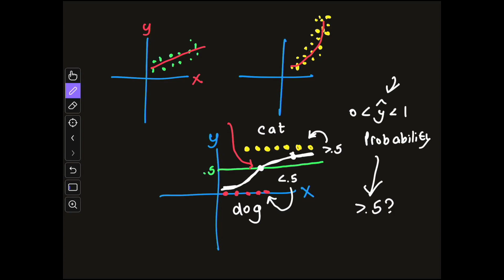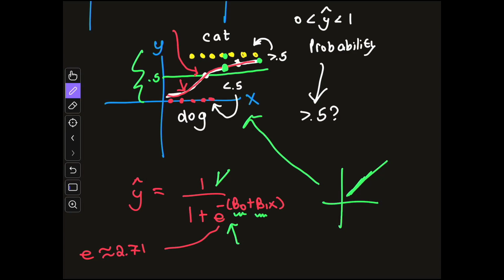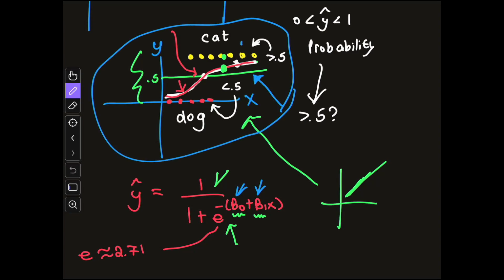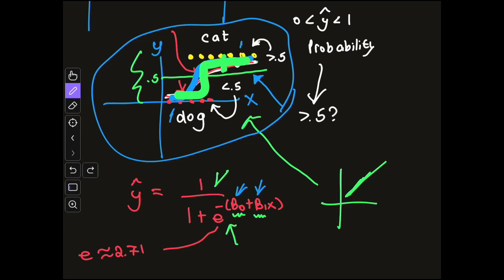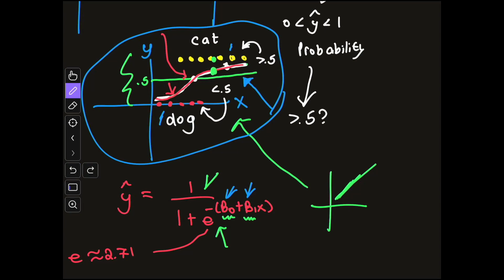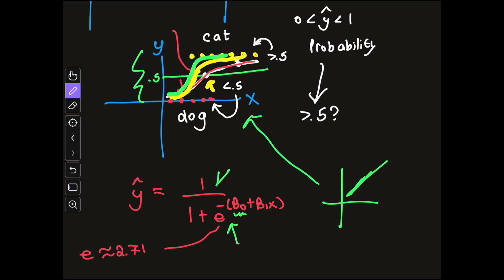Logistic Regression | ML Course 3.1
Try Sunsama for free! Today we solve the problem of binary classification with logistic regression! The only prerequisite for this machine learning course in Python is basic coding knowledge.